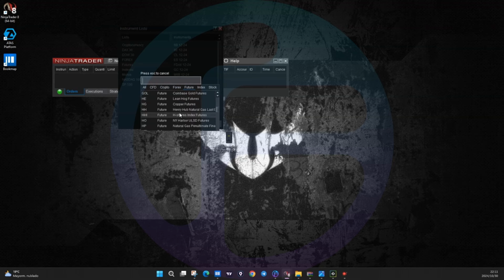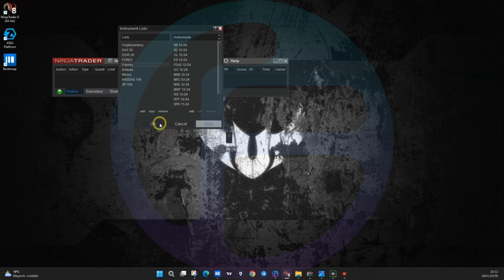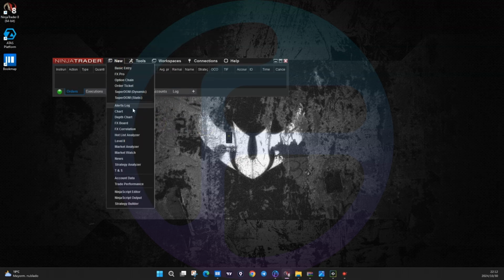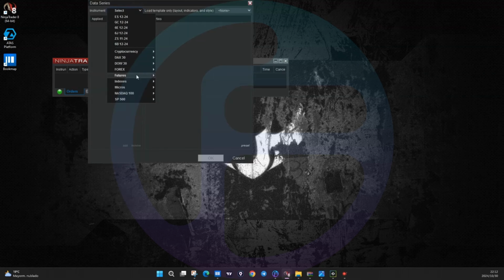Intro to Volume Trading | Order Flow course | Episode 5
Order Flow is the ultimate way to read the market in real time 🔥 .It shows exactly where aggressive buyers and sellers are moving the price 📊 .Unlike traditional indicators, it’s not delayed or lagging—every trade tells a story 🧠. You can see absorption, imbalances, and hidden moves before they explode 🚀
This style gives you surgical precision, turning raw market data into crystal-clear trade decisions 🎯